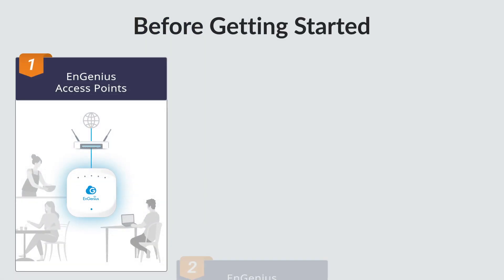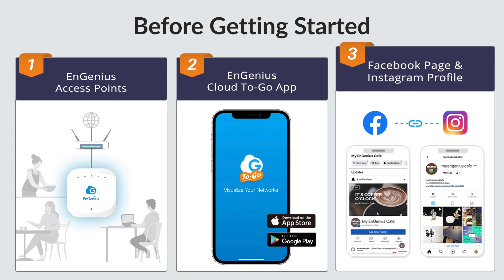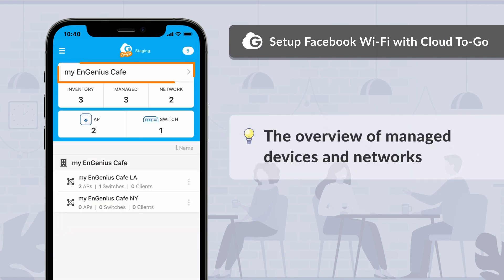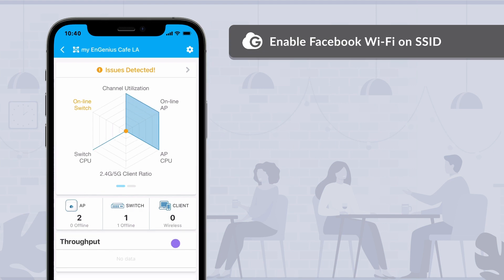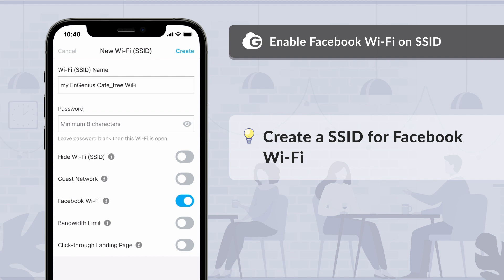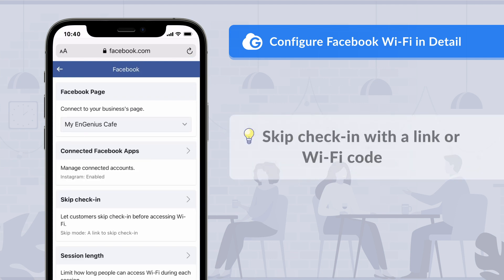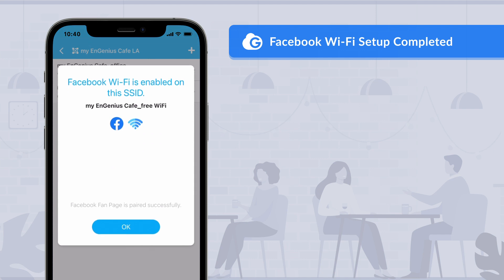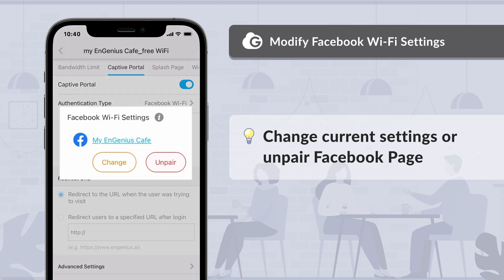How to Set Up Facebook Wi-Fi with EnGenius Cloud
With the EnGenius Cloud To-Go app, business owners can easily set up EnGenius access points to allow customers quick access to the Internet, offering a seamless guest Wi-Fi experience.